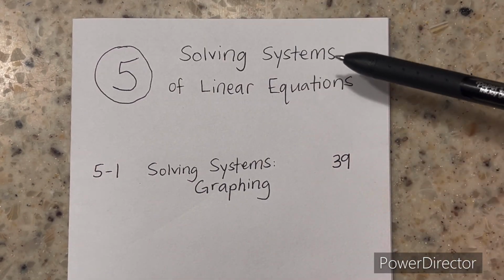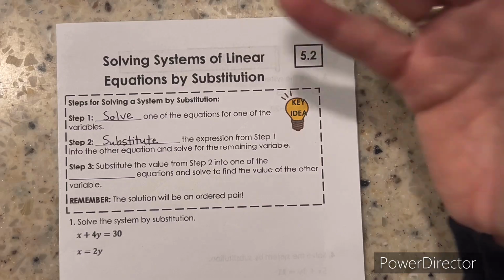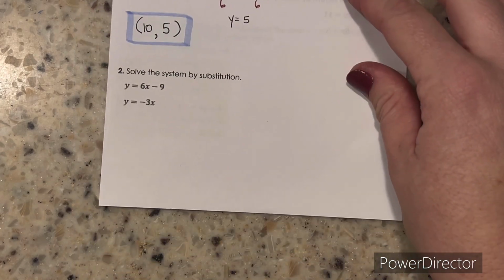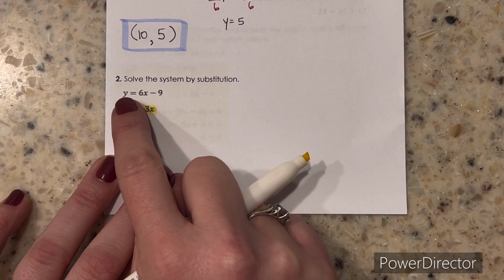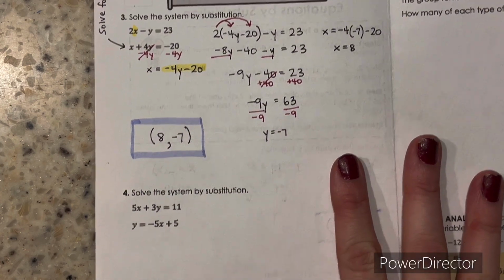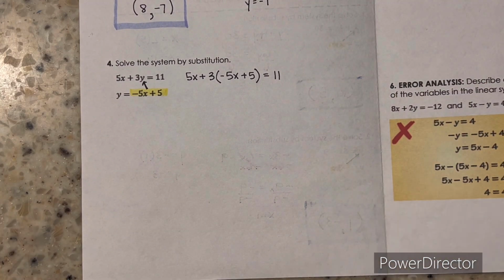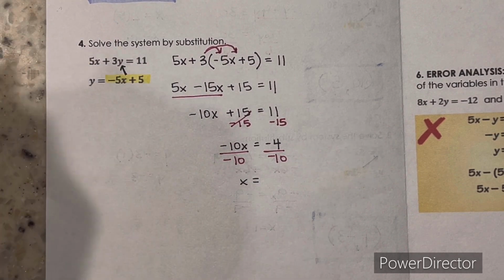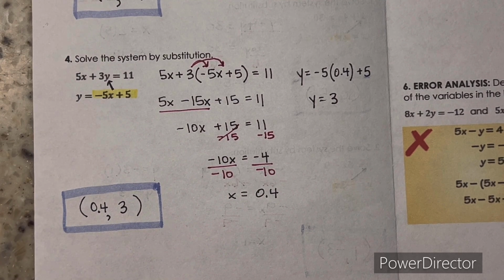5-2 Notes: Solving Systems of Linear Equations by Substitution